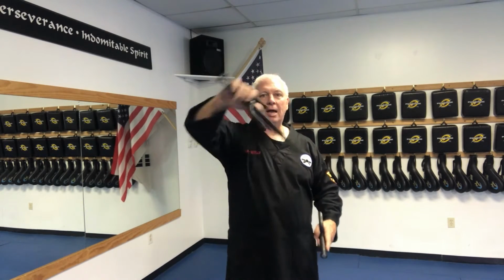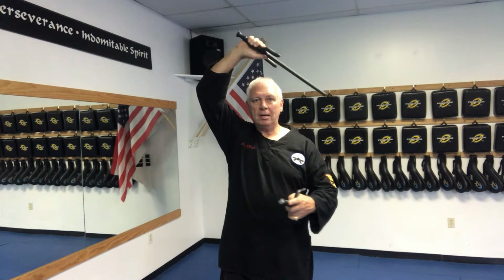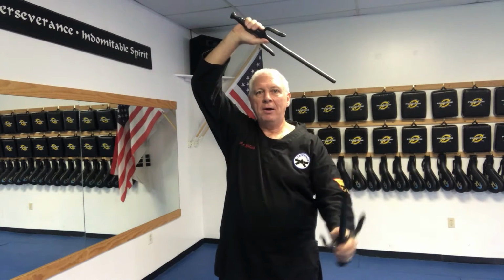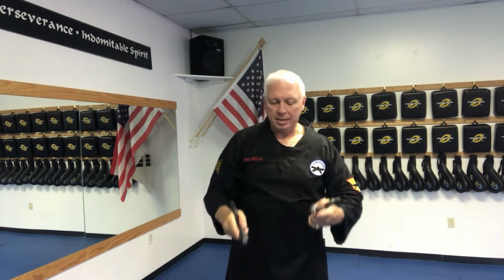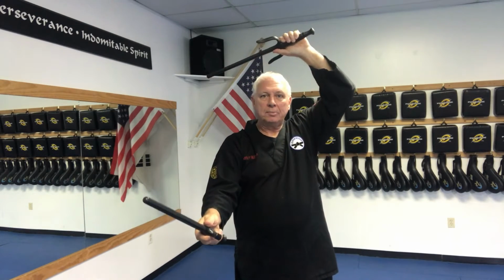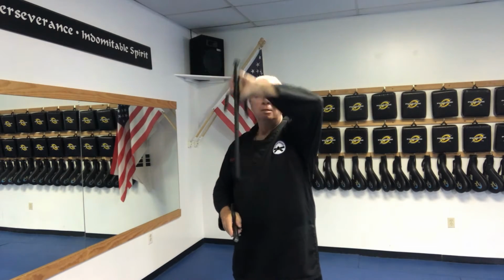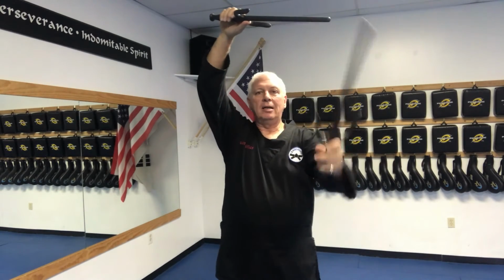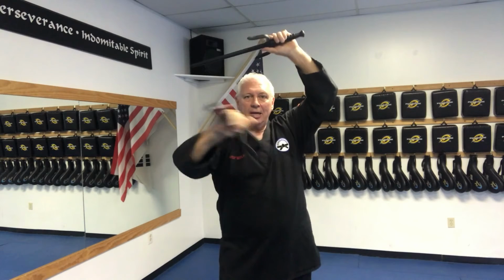FEAR KNOT Martial Arts Sai Class #19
This is the 19th in a series of sai classes from FEAR KNOT Martial Arts Blackbelt Club.